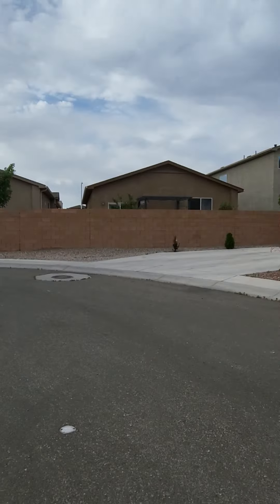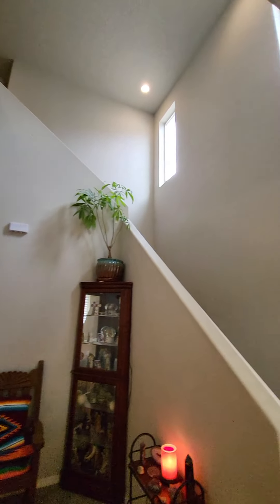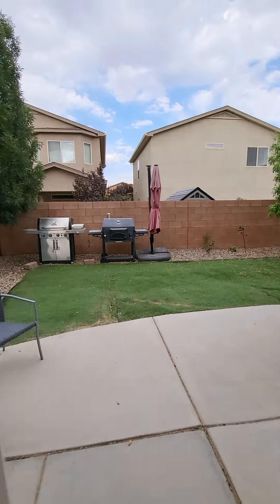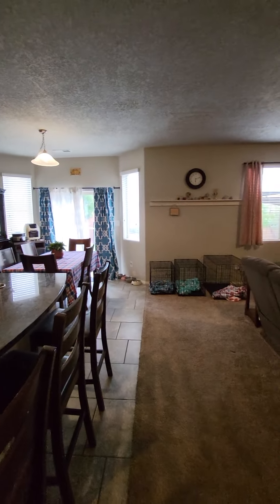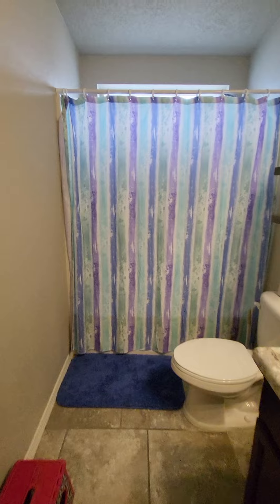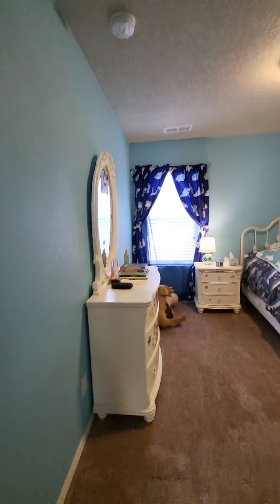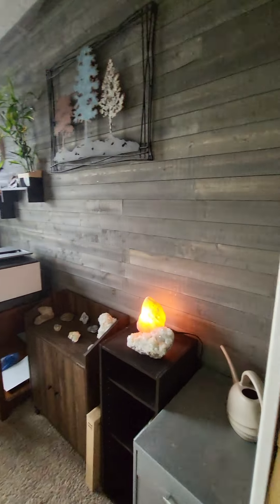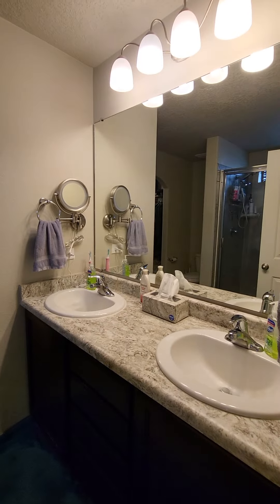Beautiful Albuquerque home for sale!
4 bedroom home for sale! plus office and a loft and so much more! Thinking of upgrading your home this is it! Things to think about when planning to upgrade!